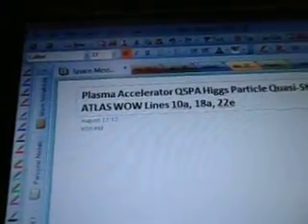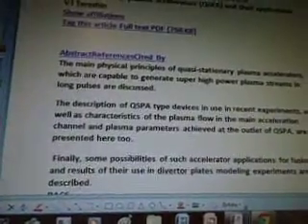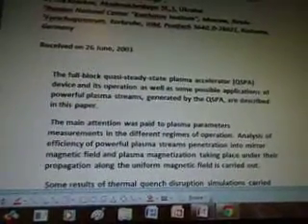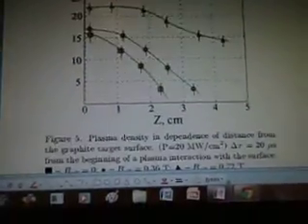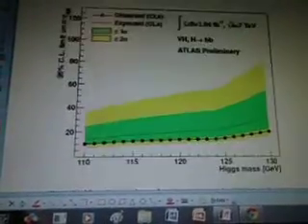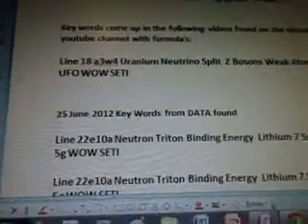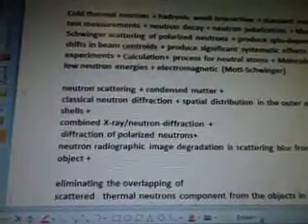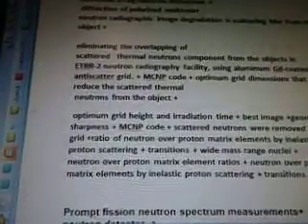1 Plasma Accelerator QSPA Higgs Particle Quasi-Steady-State Fusion ATLAS WOW Lines 10a, 18a, 22e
Part one of two videos (split up because my battery died on me)